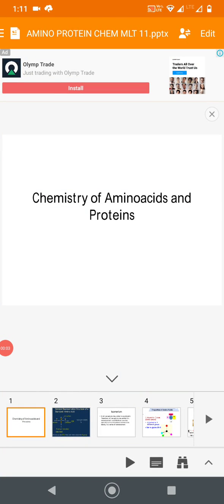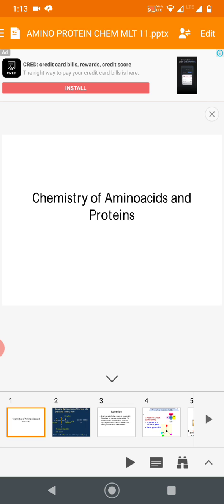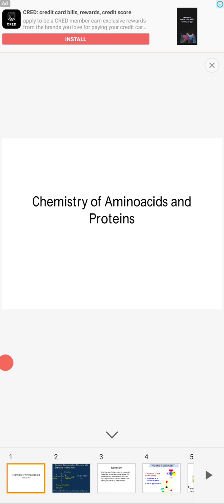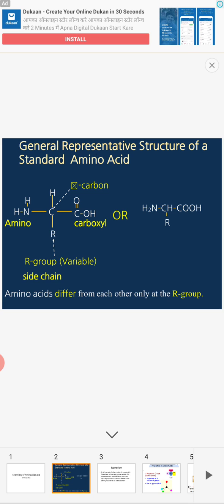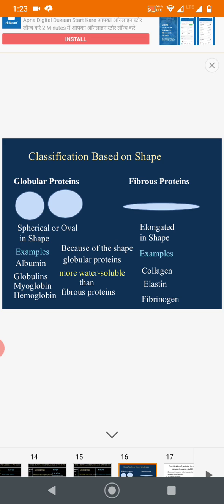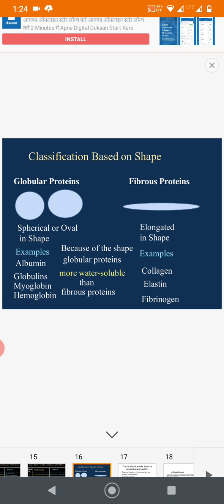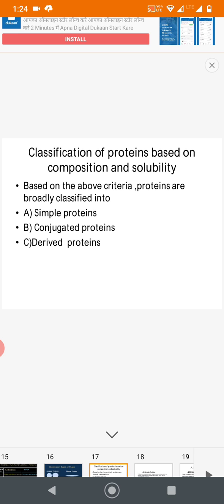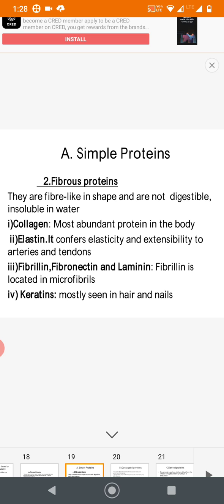Biochemistry ppt-2 Date-09-12-2020 2 pm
Biochemistry-proteins and aminoacids